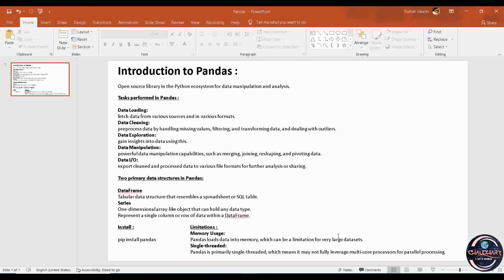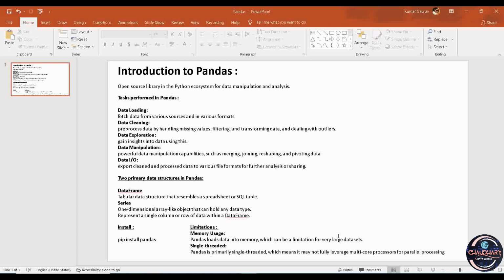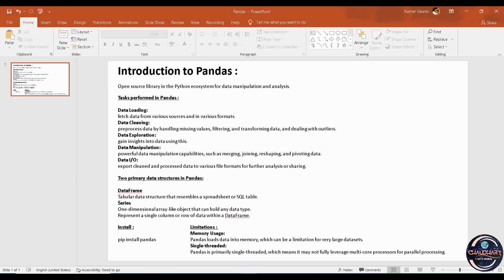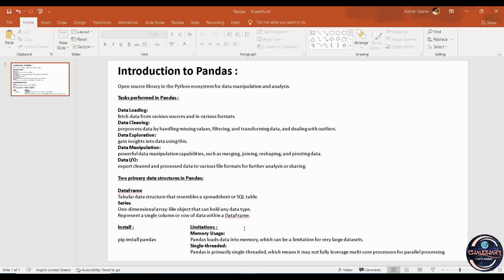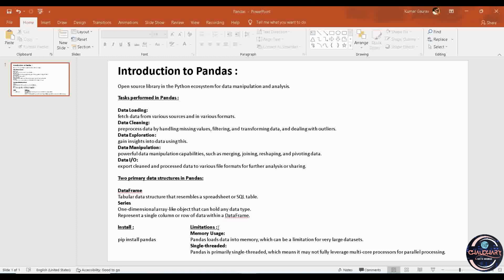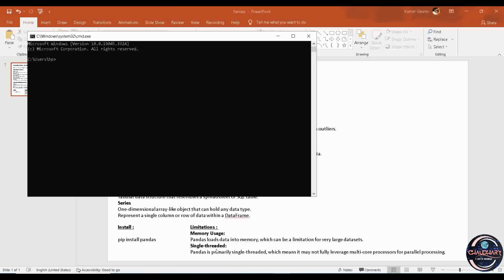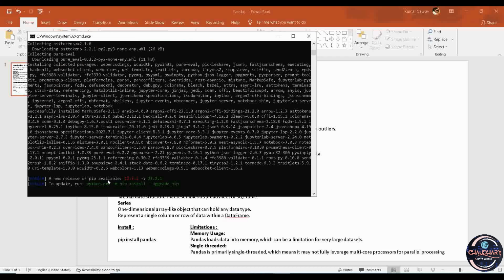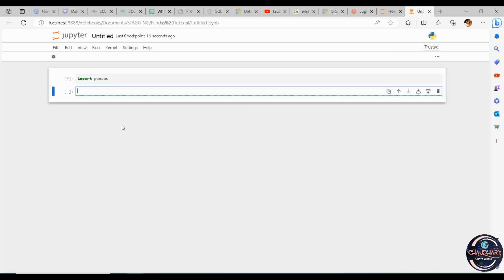Introduction to Pandas